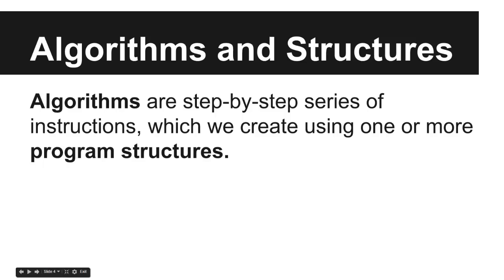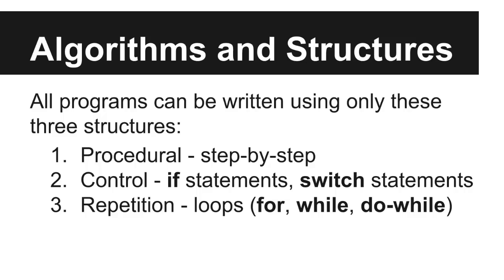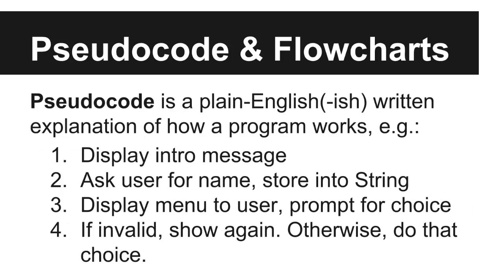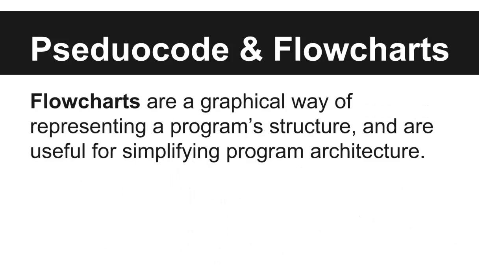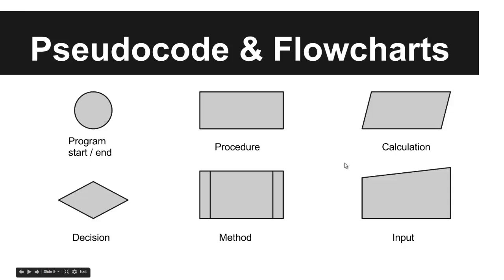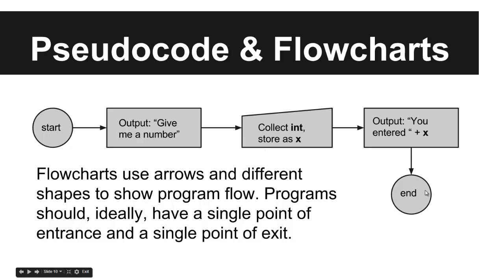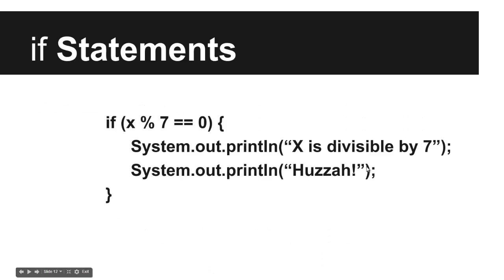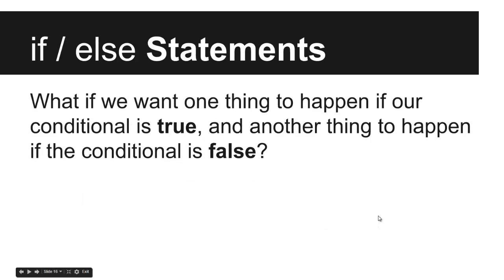Day 04, Part 01: Algorithms, Structures, Pseudocode, Flowcharts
For January 28 2014 | CIST 1400